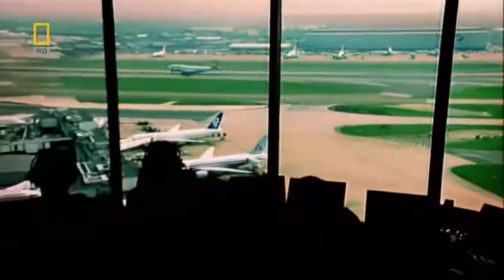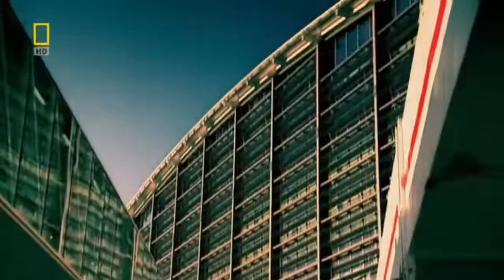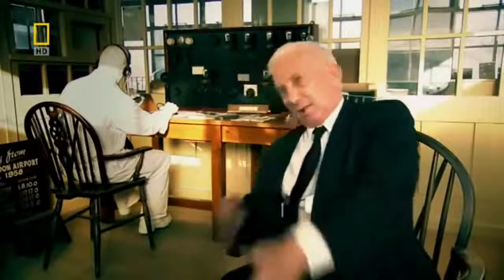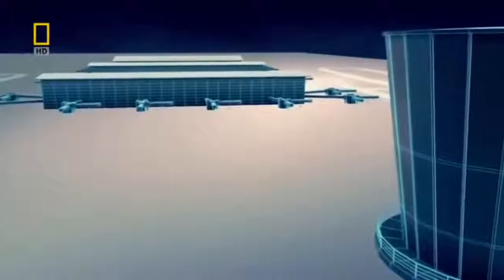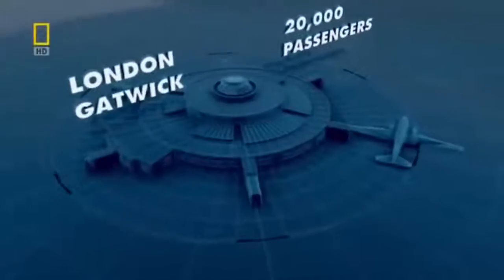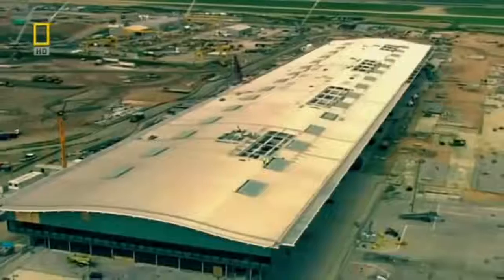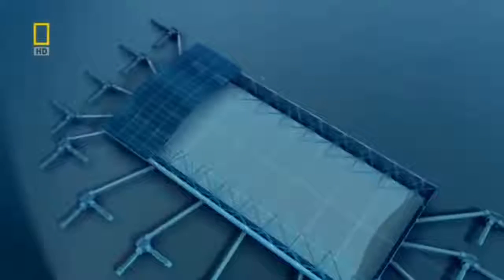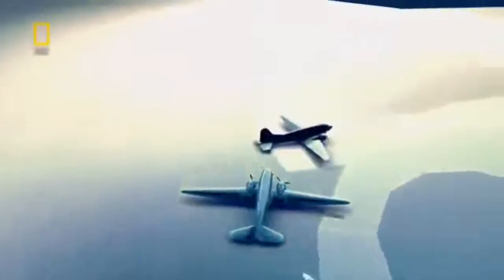ʙɪɢɢᴇsᴛ ᴀɪrᴘᴏrᴛ ɪɴ ᴛʜᴇ ᴡᴏrʟᴅ ᴇᴠᴇr ʙᴜɪʟᴛ- ꜰᴜʟʟ ᴅᴏᴄᴜᴍᴇɴᴛᴀrʏ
Biggest Airport in the World Ever Built- Full Documentary HD

Instagram Aviation Page: @instaaviator_

Ultimate Airport Dubai, Heathrow Airport, Full HDThanks for watching!